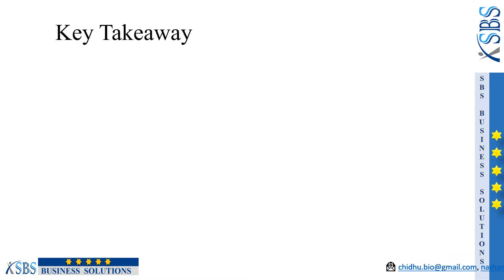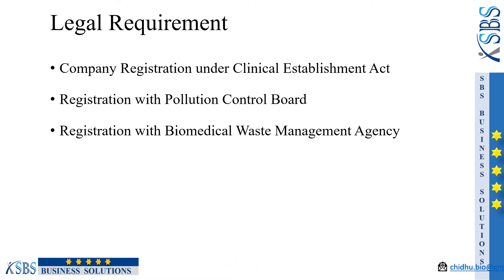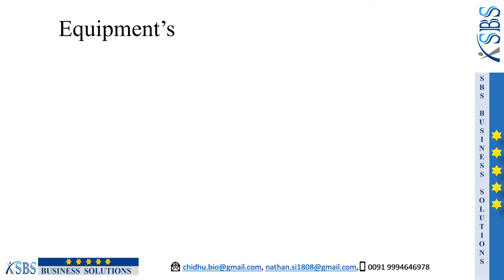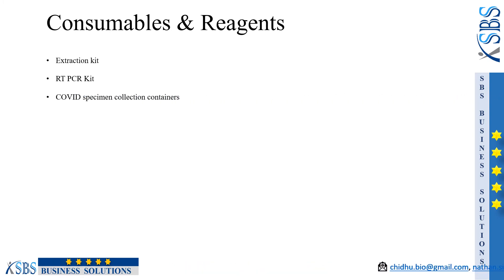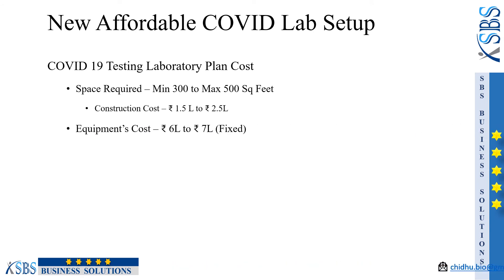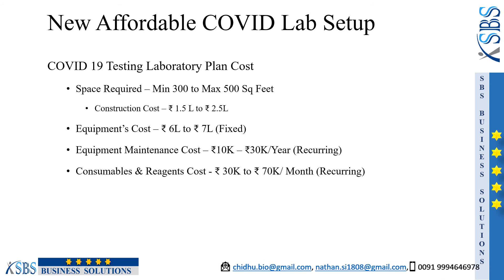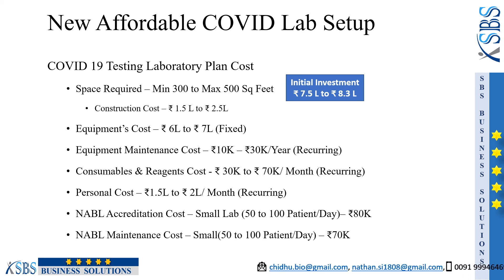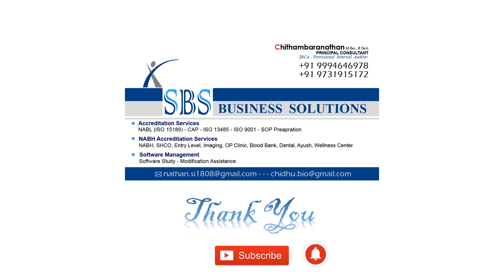COVID Lab Plan and Cost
COVID, COVID/Molecular Biology Laboratory Setup & Cost.